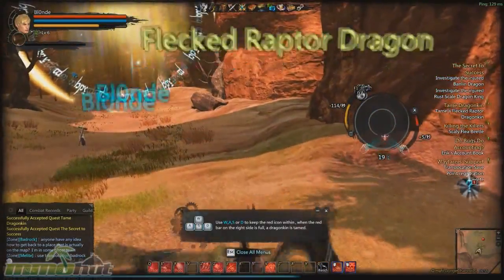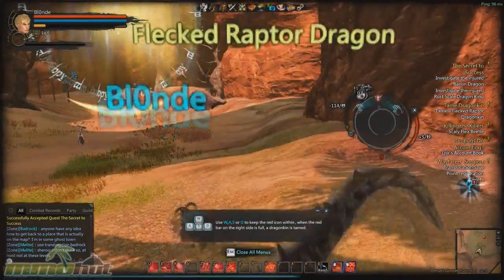Dragon's Prophet Dev Interview with Senior Producer Todd Carson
Senior Producer for Dragon's Prophet, Todd Carson gets extremely excited and passionate when talking about all of the new features coming to the game even prior to its launch on September 19th.

From the latest Producer's Letter...

At launch, the game will be updated with a ton of new content creating a deeper experience for all players -- from n00b to high-level players. In addition to new content, as promised, we will NOT be wiping characters. You will keep your current characters, stats and Dragons. There will be some very exciting changes and additions to Dragon's Prophet however and here are a few highlights:

Frontier PvP System

     Establish alliances with other guilds to increase your strength

     Gather resources to fund your protection and defenses

     Engage your enemy in mounted combat

     Participate in large scale Player vs Player combat

New Adventuring Zone  with a level cap increase to level 80

     Found in the north-west of Auratia's Northern Continent, Inartia is a large freezing           tundra, except for the area around the massive volcano Mount Adra.

     Players will be able to continue the storyline with new quests and adventure through   3 new dungeons and a legendary dungeon.

     New achievements to be completed for guild progress, tracking of your adventures and new achievements for taming dragons.

Improvements to dungeon bosses for levels 1 to 60

     Each dungeon will be reviewed and updated to include more interesting boss encounters.

     Further enhancements to many of the game UI systems

     More functionally added to the Guild and Alliance management screens

     Easier to understand versions of the Friends, Item Enhancement and Achievement   user interfaces